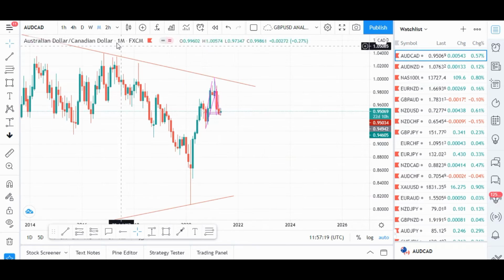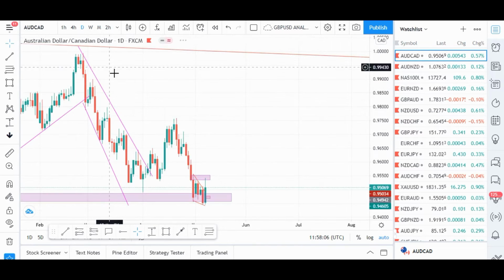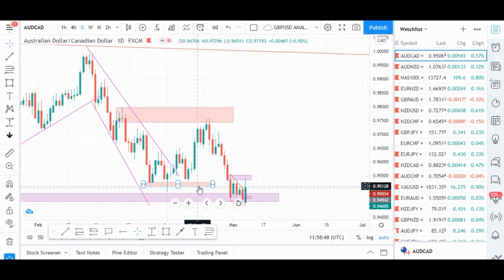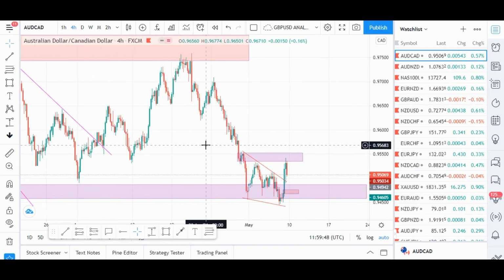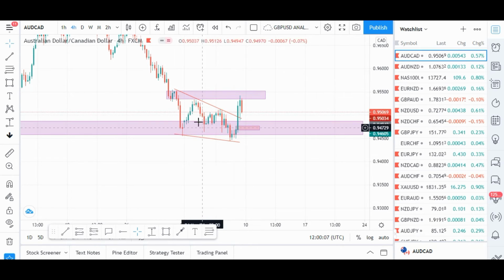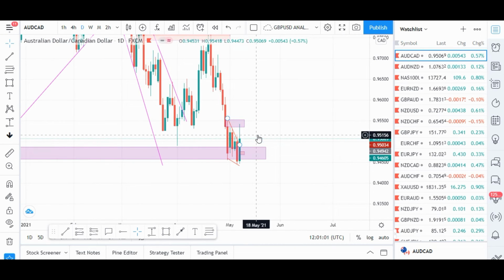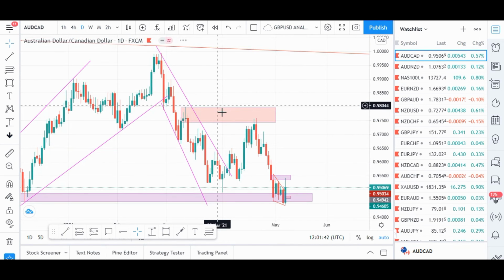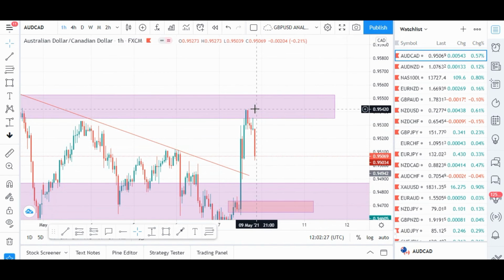AUDCAD analysis (Ginus Fx) `| Oluchukwu Ughagwu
Market Review | AUDCAD analysis | Forex analysis 2021